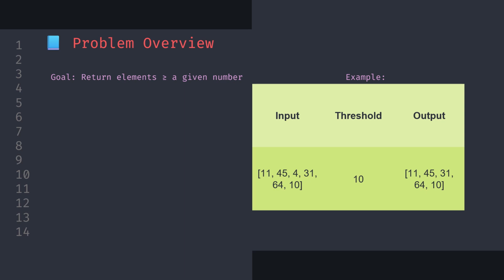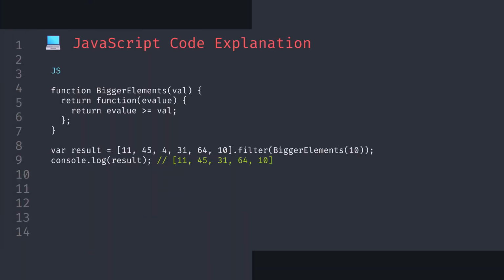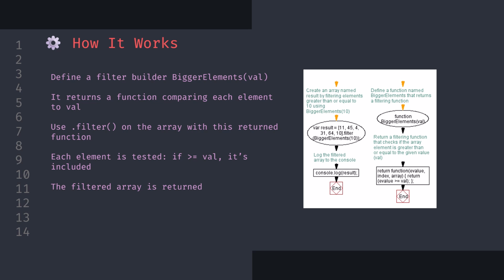Filter Array Elements Greater Than a Number in JavaScript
🎥 Find Elements Larger Than a Given Number in JavaScript
In this video, you’ll learn how to identify all elements in an array that are larger than a given number using JavaScript. This skill is essential for filtering data and working with arrays effectively.
Key Learning Points:
• Learn to iterate through arrays using loops or built-in methods.
• Use conditional checks to filter elements based on a given value.
• Handle edge cases like empty arrays or no elements meeting the condition.
What You’ll Need:
A basic understanding of JavaScript arrays, loops, and conditionals.
📚 Resources:
• MDN Web Docs: Array Methods
• JavaScript.info: Working with Arrays
• Eloquent JavaScript, Chapter on Higher-Order Functions